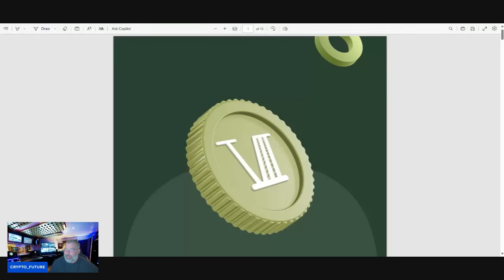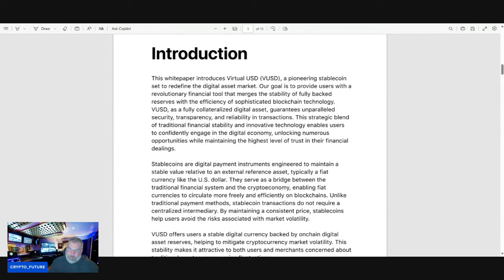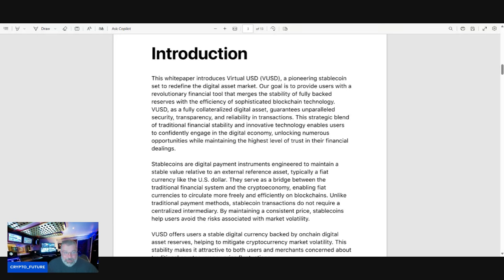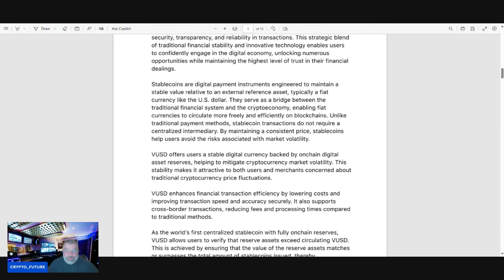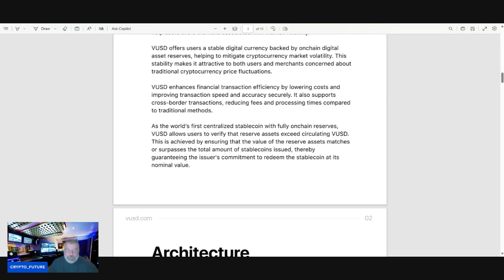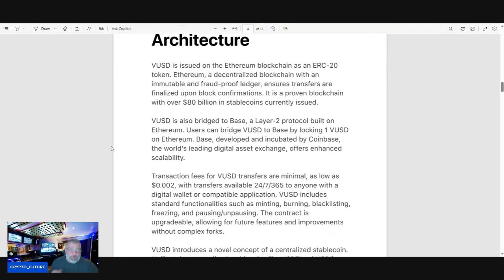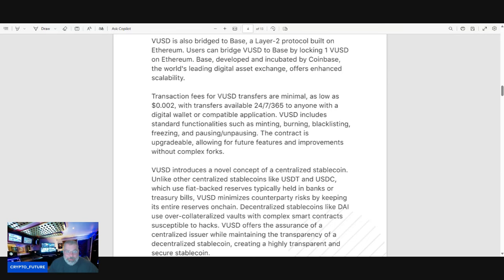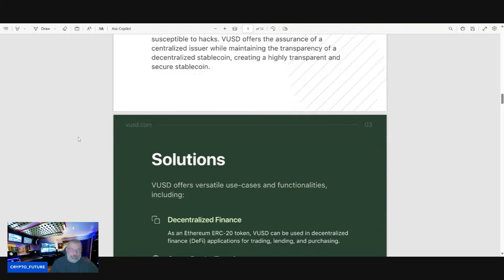XCN TALK, VUSD ONYXCOIN STABLECOIN WHITE PAPER BREAKDOWN PT.1